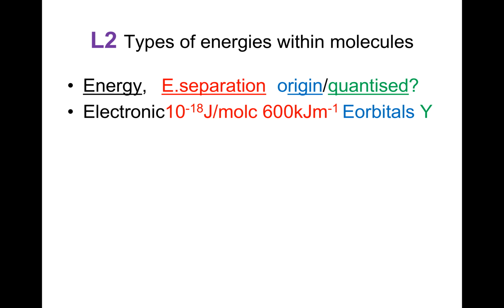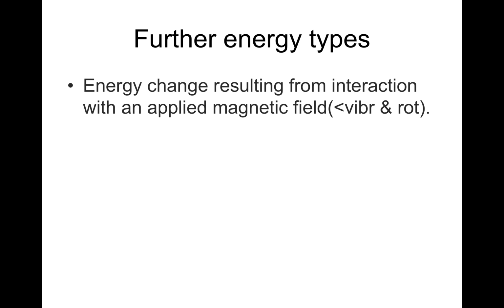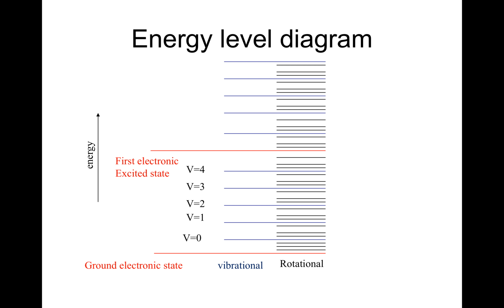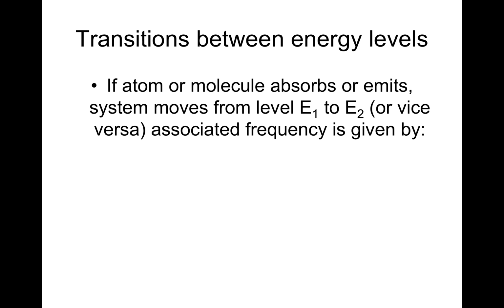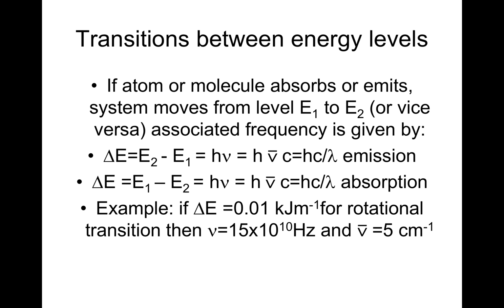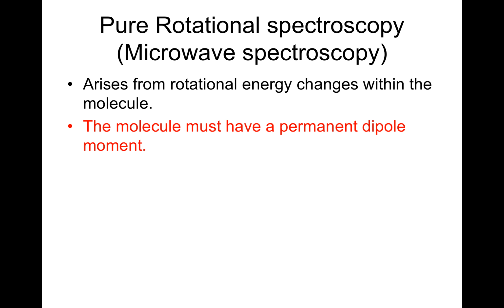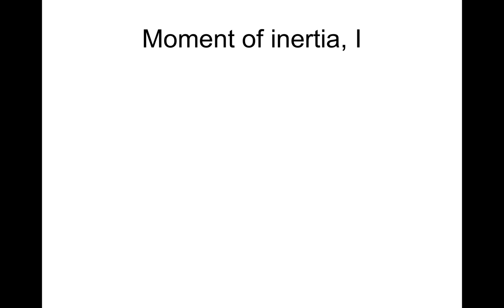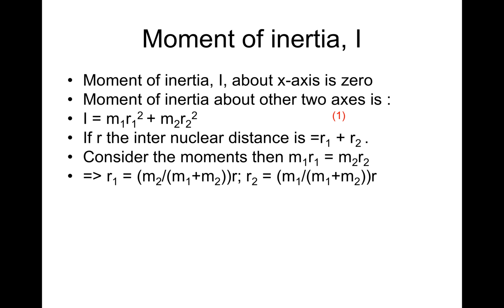CHE342 L2 MOMENT OF INERTIA2